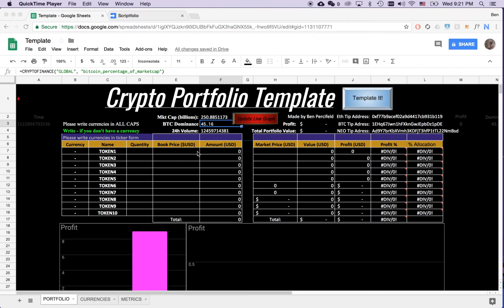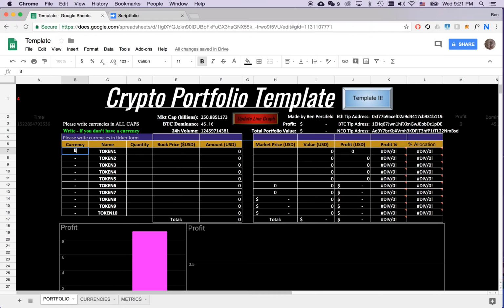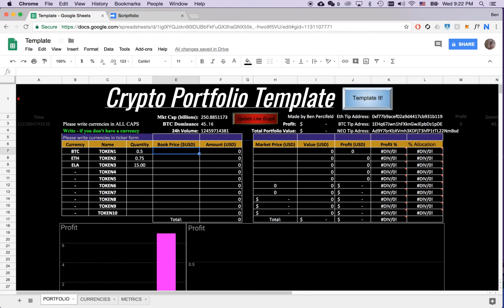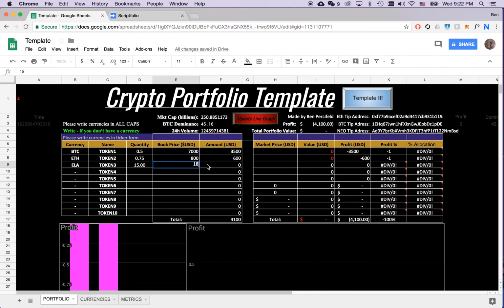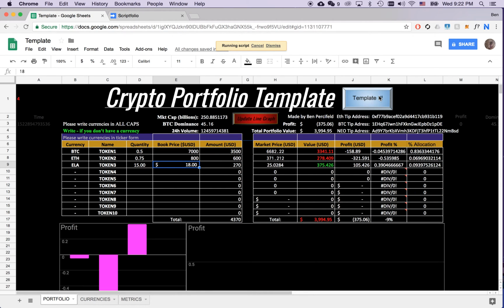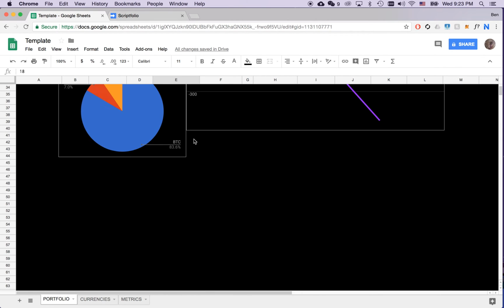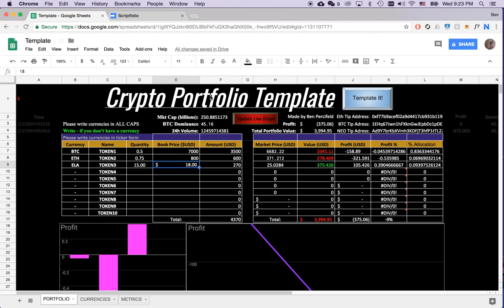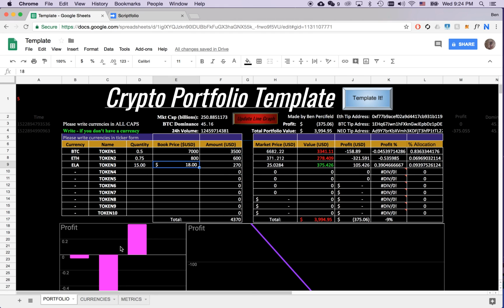Cryptocurrency Portfolio Template Tutorial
Make a copy and start tracking your crypto investments!

Remember to write the currencies in their ticker form and all caps (i.e BTC instead of btc, bitcoin, etc.)

I forgot to stress that for making an automatic trigger that it should be  increaseLine2 that is chosen for the minutes timer.